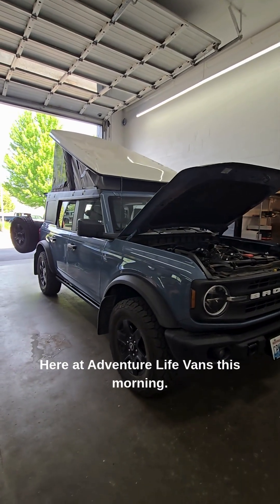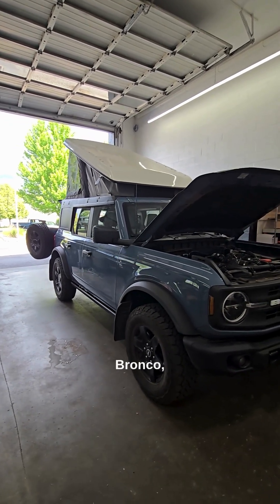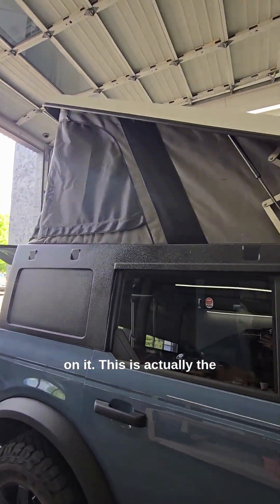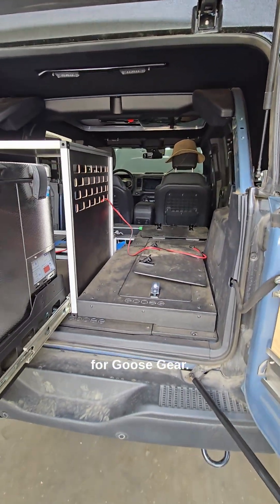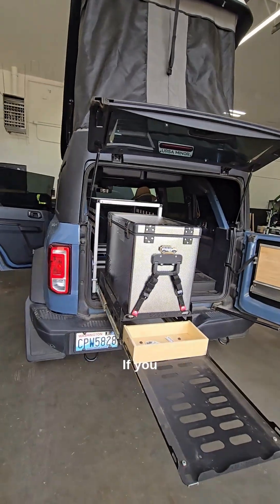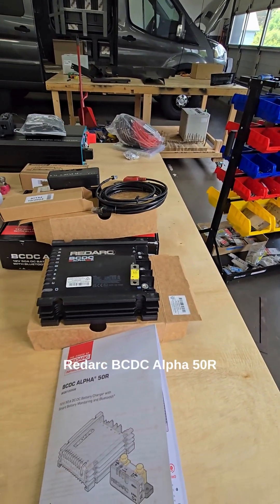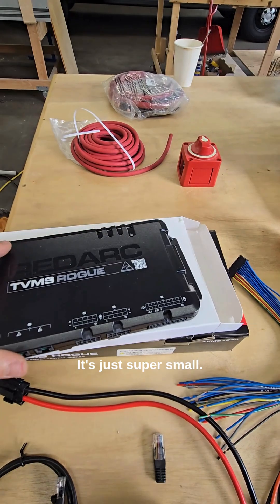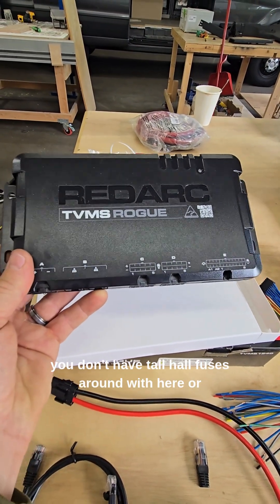Inside the One-of-a-Kind Ford Bronco Pop-Top Build | Full Custom Electrical Install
We’ve got something seriously exciting in the shop right now — a 2024 Ford Bronco Black Diamond Edition like you’ve never seen before. This isn’t just any Bronco. It’s a prototype build featuring a pop-top from Ursa Minor (Portland, OR) and interior systems from Goose Gear (Colorado) — and we get to wire the whole thing.

This is the first build of its kind, and we’re handling the full custom electrical system, including:
✅ Redarc BCDC Alpha 50R
✅ Redarc RedVision Display (Rogue version)
✅ Rogue Power Distributor – no physical fuses, app-controlled resets

This setup is ultra-modern, compact, and ready for serious off-grid adventure.

Follow along as we bring power and function to this innovative adventure rig!